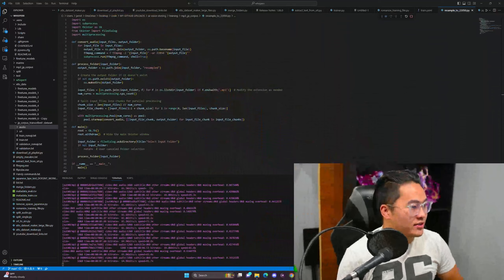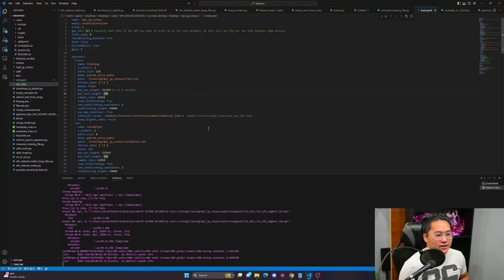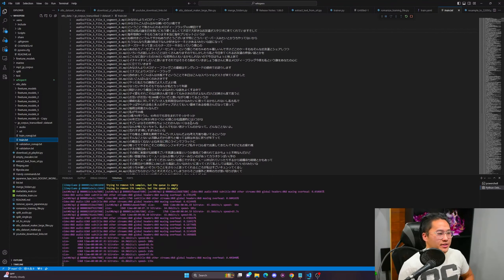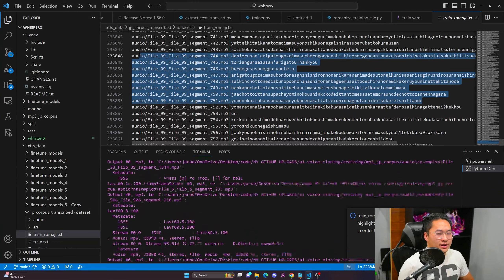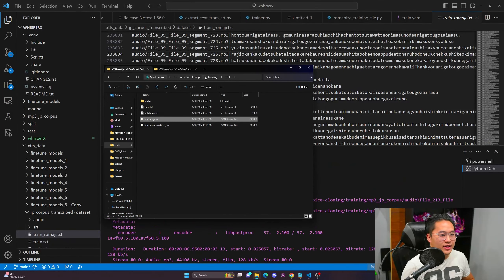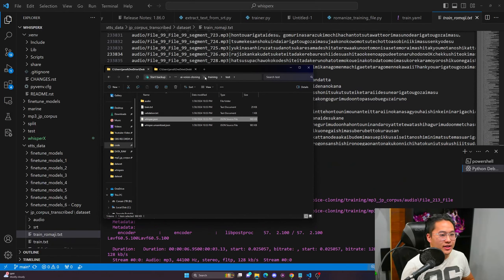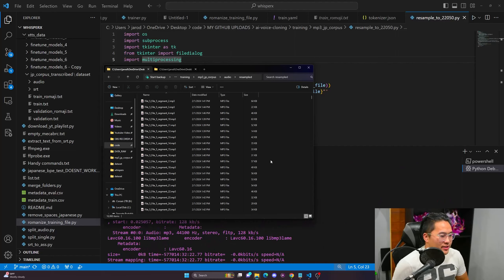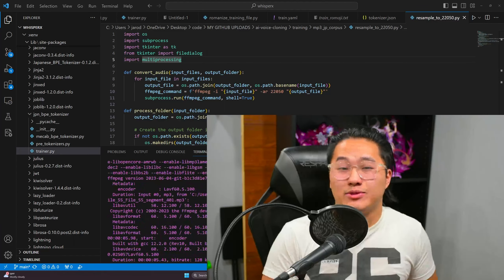Training Tortoise TTS on Other Languages (Japanese)